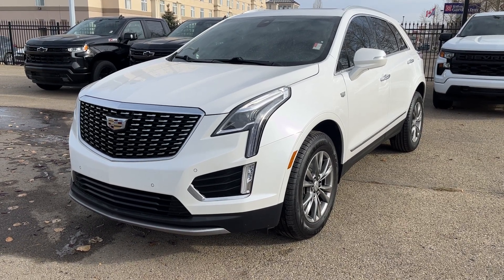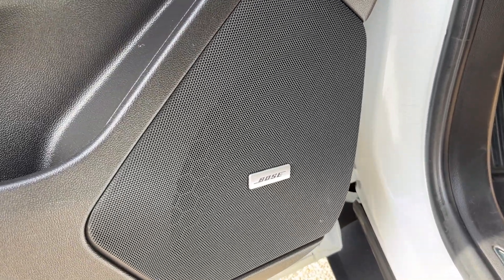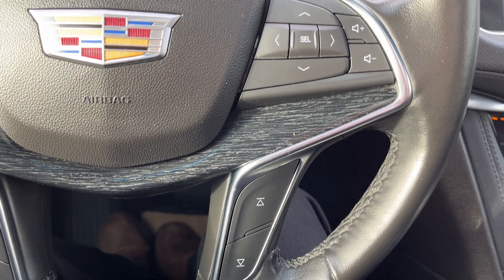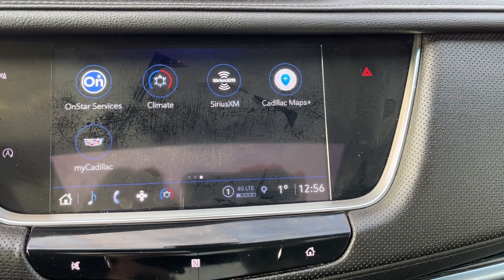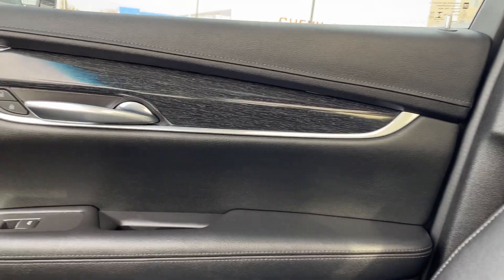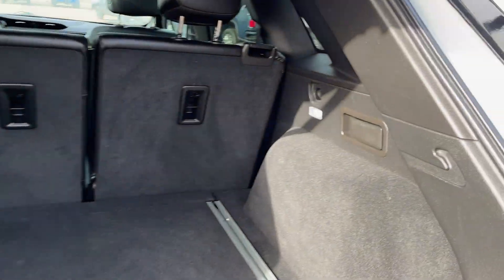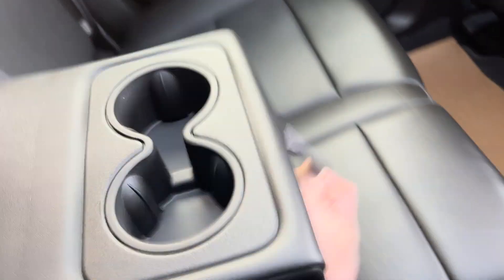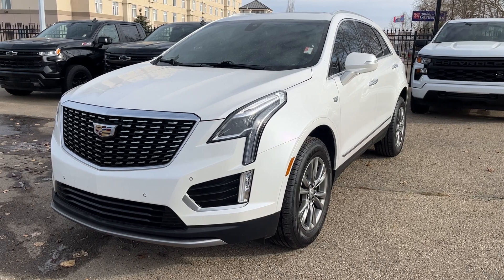2021 Cadillac XT5 Premium Luxury Review - Wolfe Chevrolet Edmonton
*Premium Luxury Edition *350T AWD w/ 2.0L Turbo* Premium Powered Leather Heated Seats *Memory Seat *Rear Heated Seats *Dual Pane Power Sunroof *Bose Premium Audio System *Adaptive Remote Start *Safety Assist Package *Lane Keep Assist *Blind Spot Monitoring *Front Pedestrian Braking *Rear Cross Path Alert *Front Collision Alert *Front and Rear Park Sensors *Advanced Security Package *Heated Steering Wheel *Dual Climate Control *Power Liftgate *18 Inch Aluminum Wheels *Apple CarPlay and Android Auto  **And much much more... ***Price includes ABL / Bank finance rebate of $2500. Add $2500 for cash / certified funds / credit card full payment of vehicle. The legend of the Chevy Farm grew here in the West. People come from far and wide to put us to the test! Why purchase your Pre-Owned vehicle at Wolfe Chevrolet? 1) We have experienced, polite, no nonsense sales staff and managers. 2) We sell Certified General Motors vehicles with 190 point inspections.* 3) Lifetime oil change program**  4) Certified vehicles come with an extended warranty. *** 5) In House Financing available for our customers with credit challenges. We understand, care and are discreet. 6) Used vehicle In House Leasing for personal or companies. 7) Online trade in appraisals and finance applications. Again, thank you so much. We look forward to serving your pre-owned vehicle needs. *Vehicles not labeled as certified unfortunately do not qualify for program parameters. **GM vehicles only with less than 100 000 Kms and 5 years of in service date; see dealer for further details. ***General Motors 3 month or 5000 Km Certified Warranty.

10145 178 St NW Edmonton, Alberta T5S 1E4